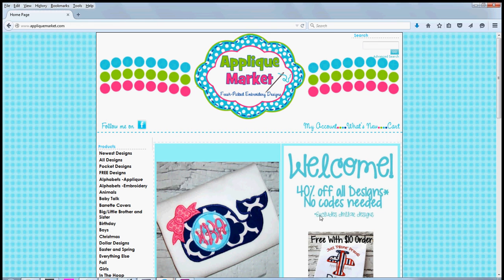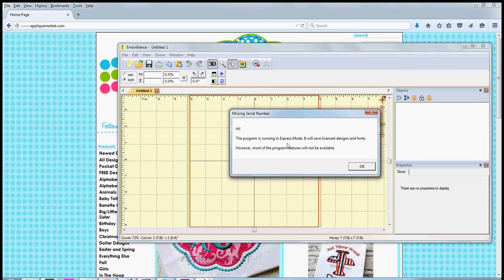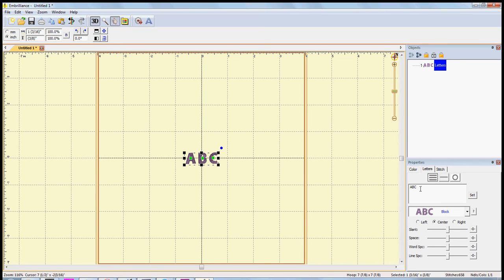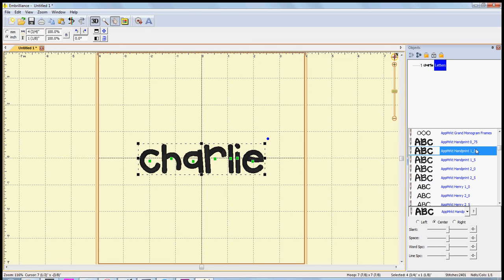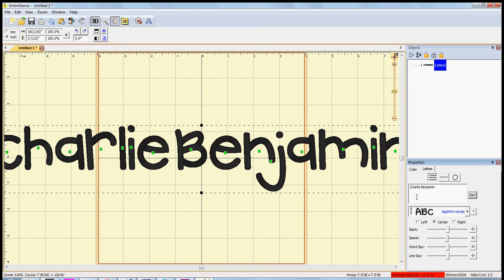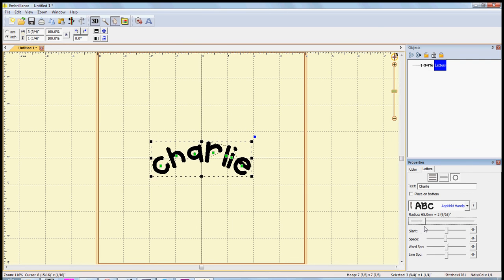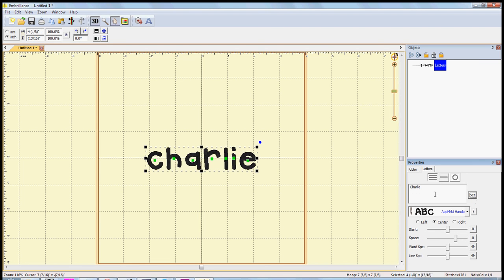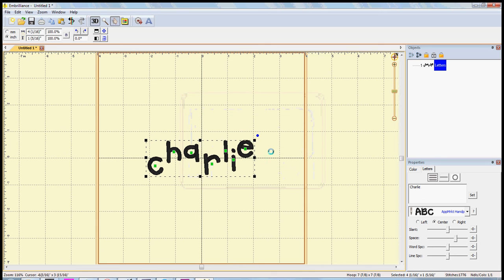How to Create Text in Embrilliance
How to create and manipulate text in the free program Embrilliance Express.